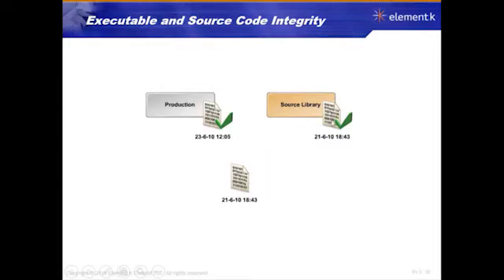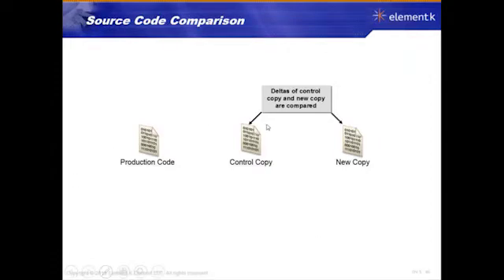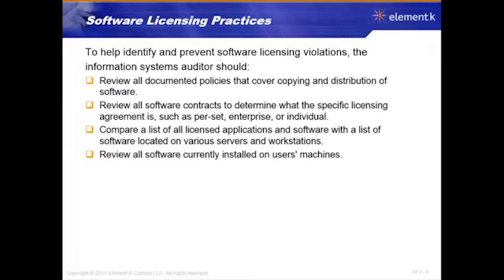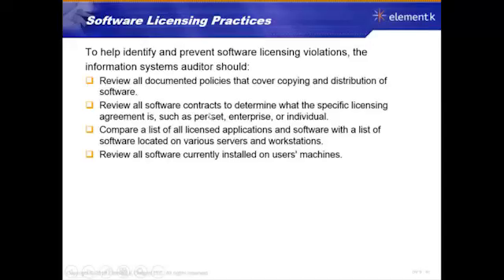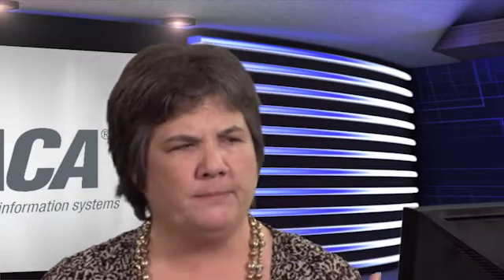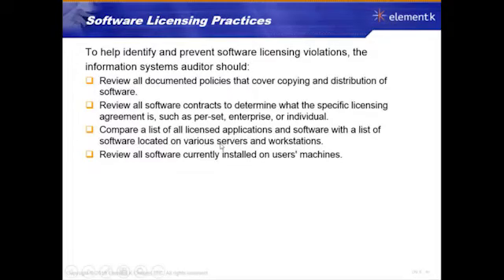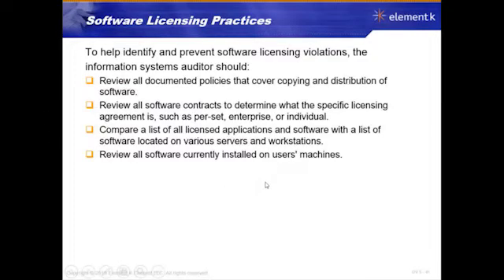ISACA CISA LESSON 5 - 7 Source Code And Performance Monitoring